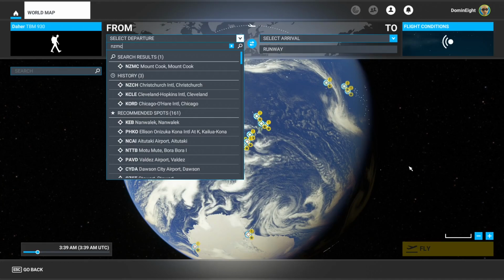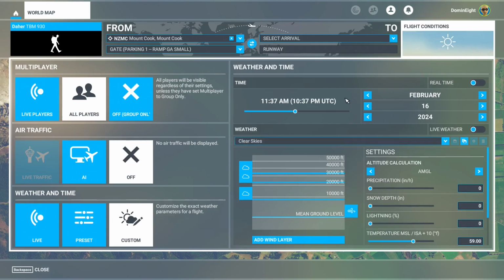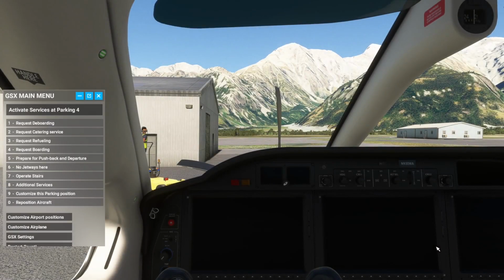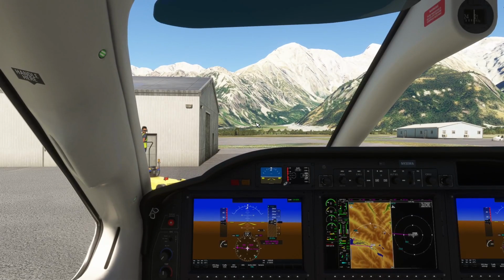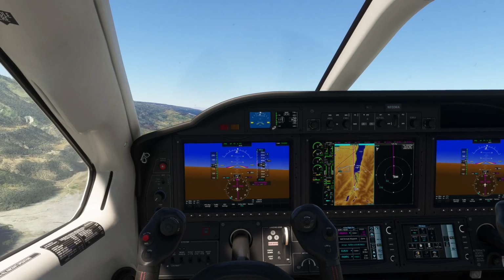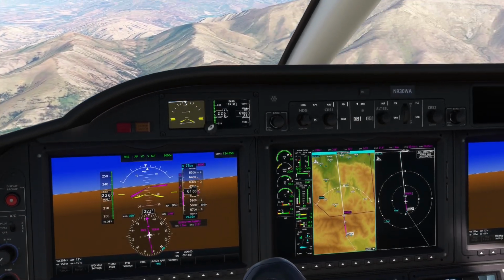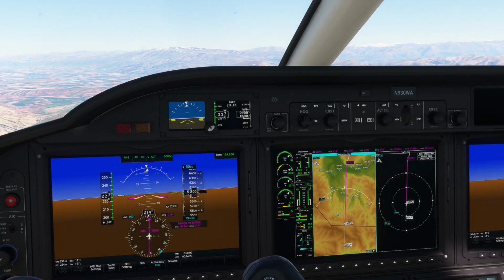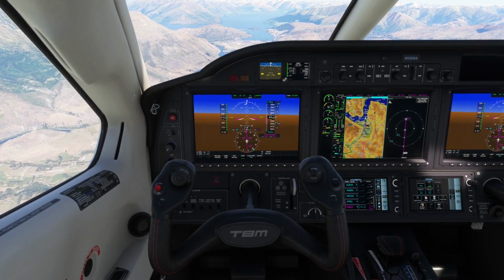NOW THIS IS A BEAUTIFUL PLACE I'D LIKE TO VISIT SOMEDAY NZMC-NZQN | NEW ZEALAND MSFS 2020 - EP 8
Leg 8 of the New Zealand Adventure Tour from Walker Air Transport VA is a joy.  Maybe it's the mountains, maybe it's the lake, maybe it's all of it, but I find Queenstown the most breathtaking place on my tour so far.

00:00 Intro
00:46 Preflight
06:36 Had a bit of a problem
08:20 Into the wild blue yonder
14:48 Turning out of the valley
27:56 Some terrain
33:25 Adjusting my approach
38:30 Bringing it in
40:43 A unique ending
41:51 Wrap up